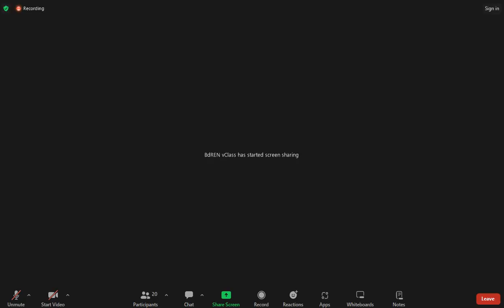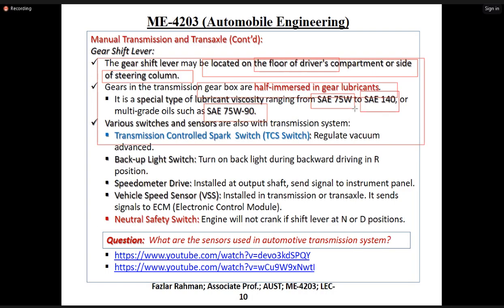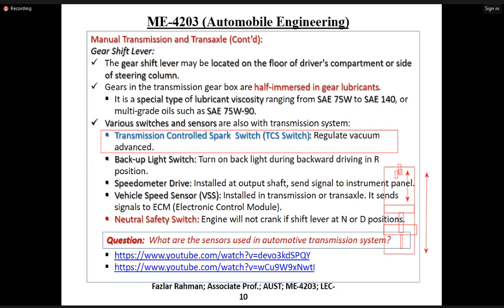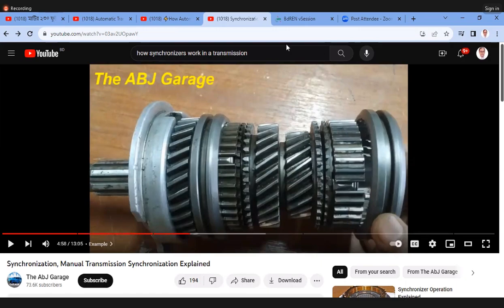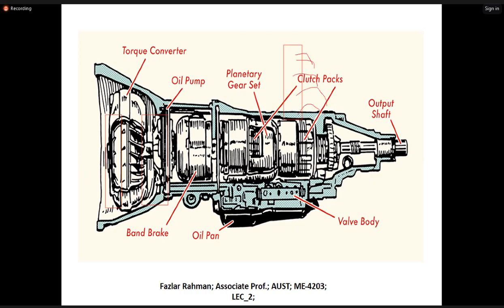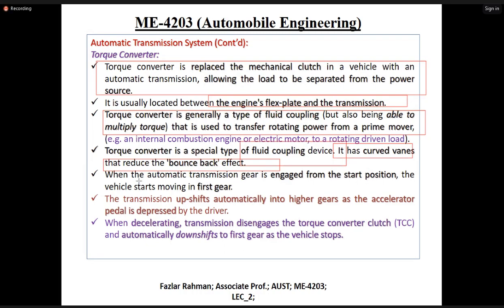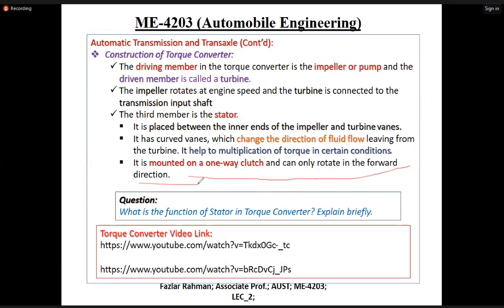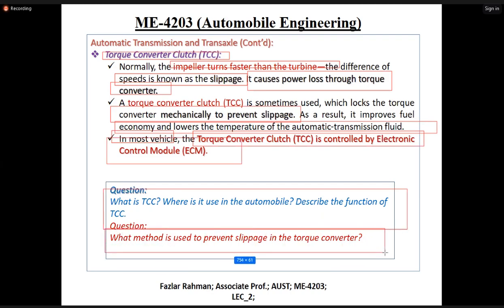ME4203 L4 8 NOV